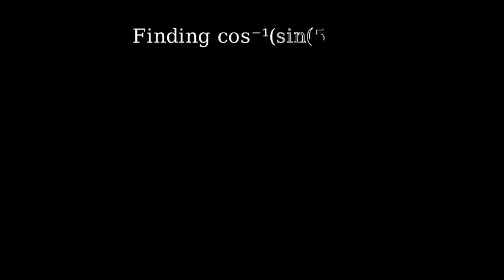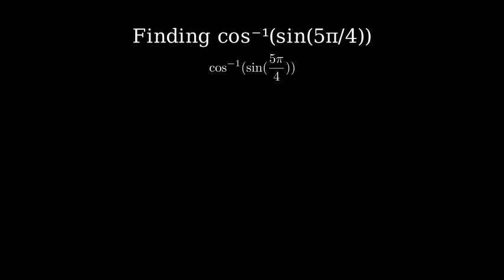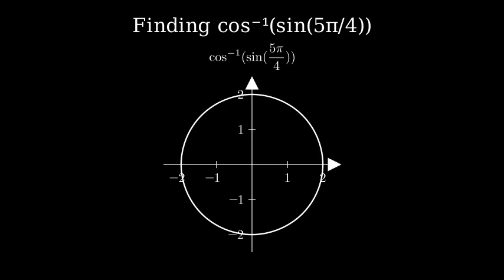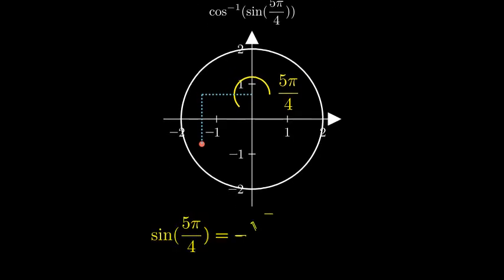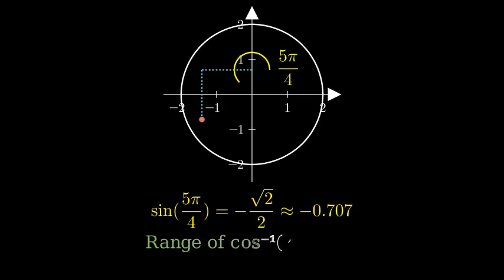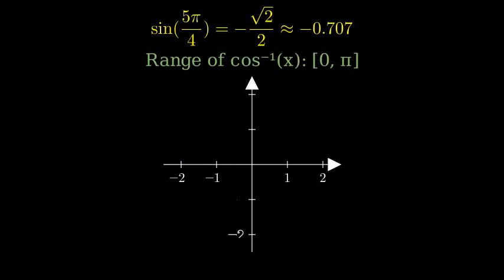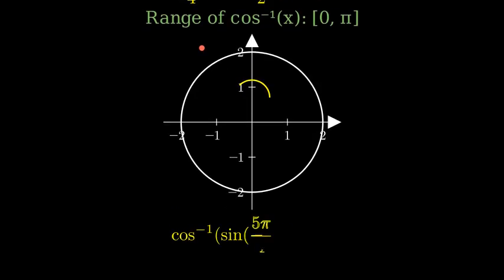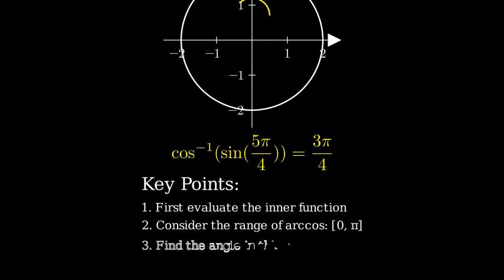cos^-1(sin(5pi/4))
Step 1: Find the value of sin(5π/4).
sin(5π/4) is in the third quadrant, where sine is negative. We know that sin(5π/4) = -√2/2.

Step 2: Calculate the inverse cosine (cos⁻¹) of -√2/2.
cos⁻¹(-√2/2) gives us the angle whose cosine is -√2/2. This corresponds to the angle 3π/4.

So, the result is:
cos⁻¹(sin(5π/4)) = 3π/4.